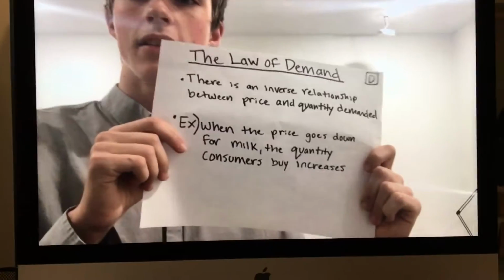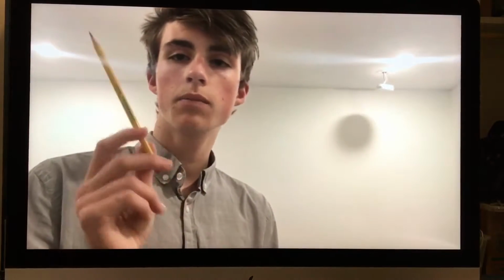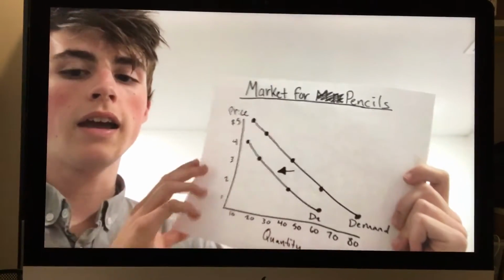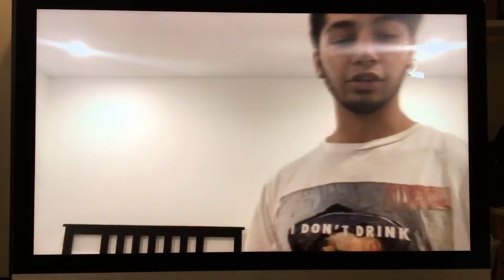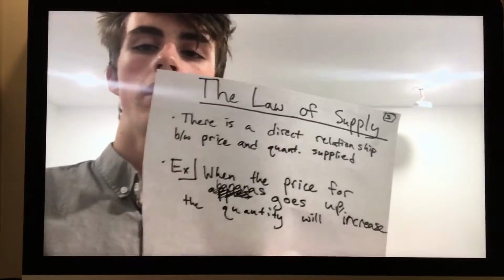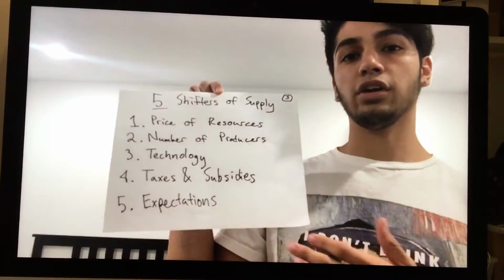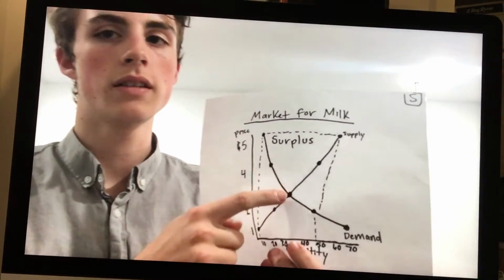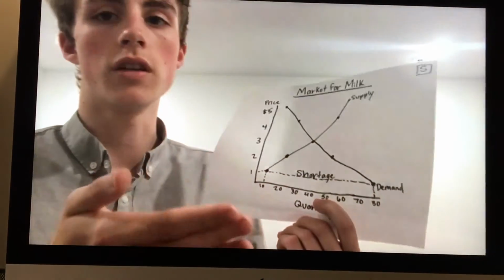Supply and Demand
Oh god